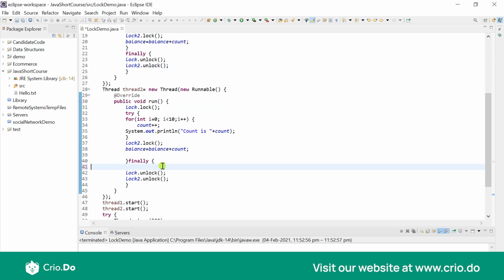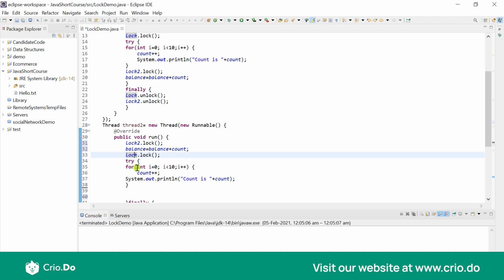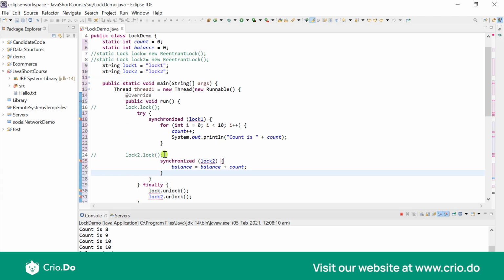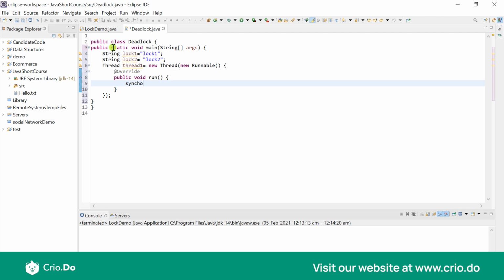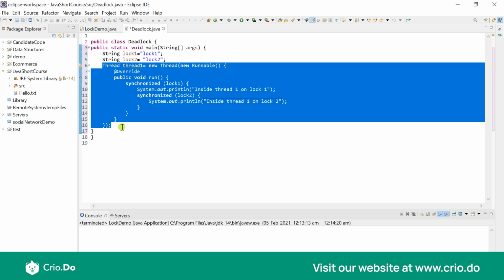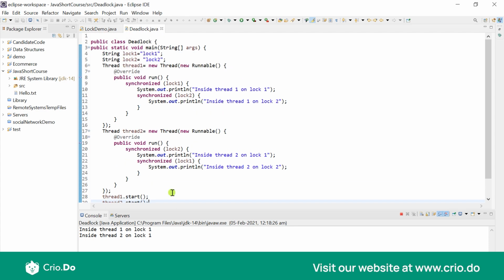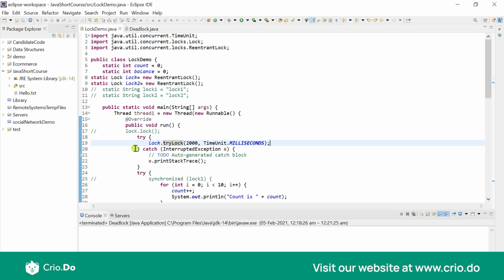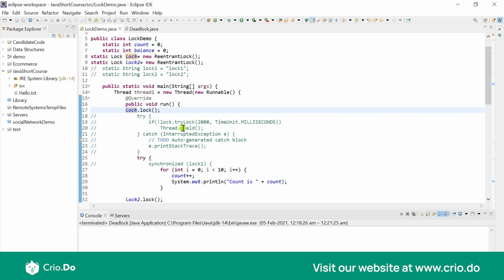Understanding ReentrantLock in Java: Deadlock Prevention, Multithreading & Synchronization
In this tutorial, we dive into ReentrantLock in Java, focusing on deadlock prevention, working with multiple locks, and the importance of thread synchronization in multithreading environments. You'll learn how to manage shared resources like count and balance, avoid common pitfalls like deadlocks, and optimize your Java programs for concurrency. Whether you're a beginner or seasoned Java developer, this guide offers practical insights for improving your coding practices.

Topics covered:

ReentrantLock and locking mechanisms
Deadlock simulation and prevention techniques
How to use synchronized blocks with locks
Thread management with lock acquisition and timeouts

Chapters:
00:00 - Introduction to ReentrantLock
01:45 - Working with Shared Resources: Count and Balance
03:15 - Using Multiple Locks in Multithreading
05:20 - Deadlock Simulation Example
08:10 - Synchronizing Threads and Deadlock Prevention
10:45 - Implementing Try-Finally Block for Lock Management
12:50 - Using Lock Timeouts for Deadlock Avoidance
15:30 - Conclusion: Best Practices for Thread Synchronization